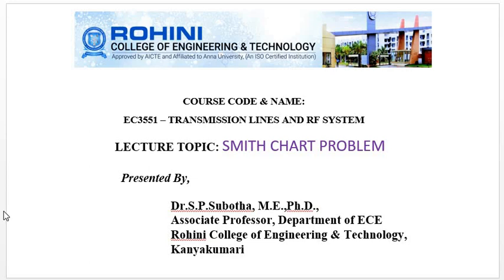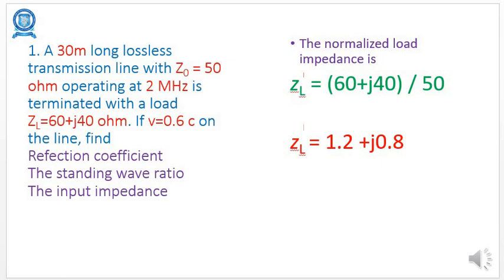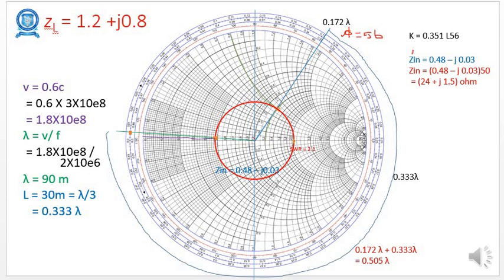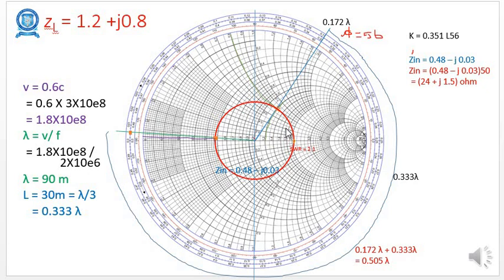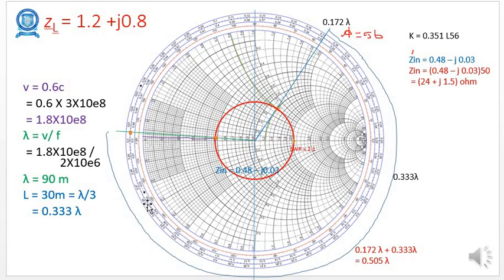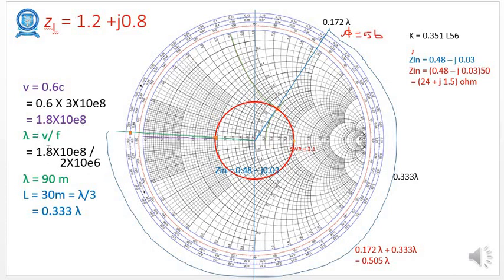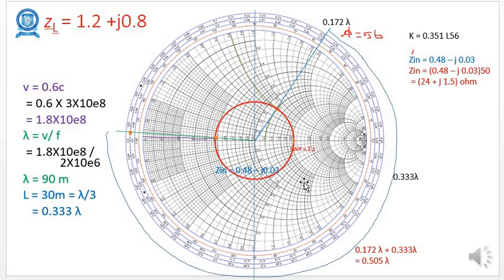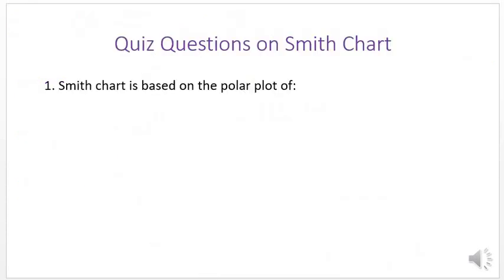Smith chart problem